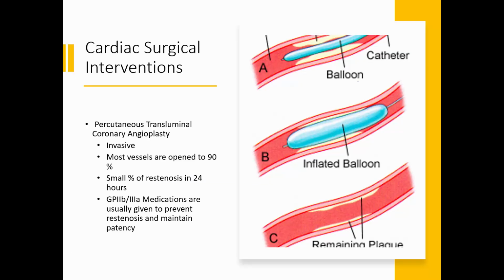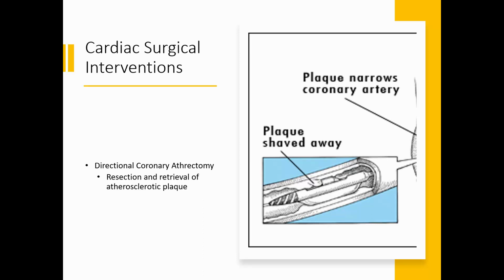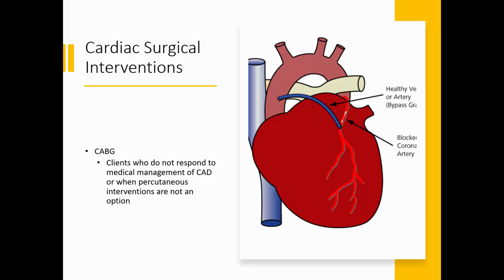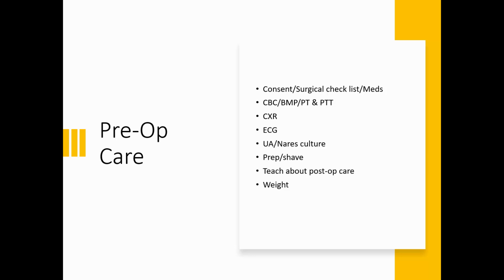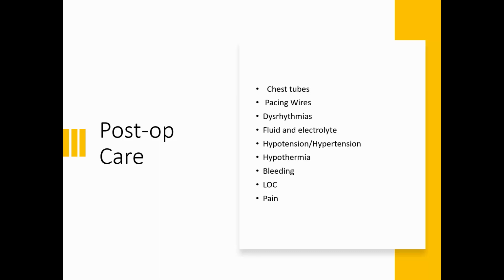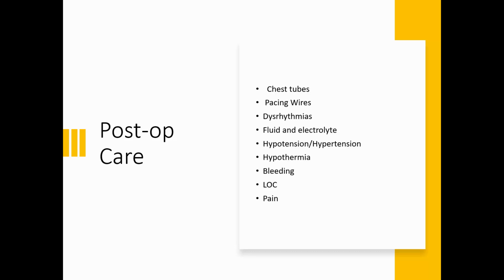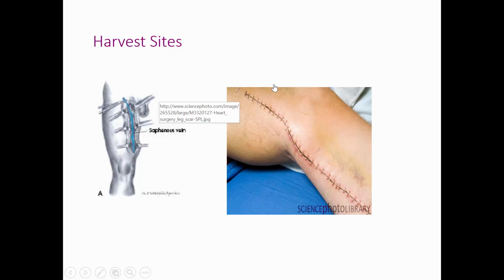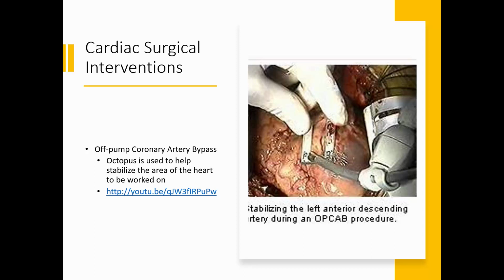Interventions for CAD and AMI